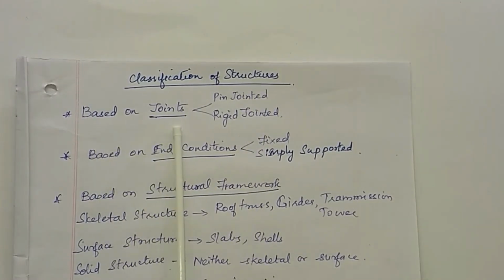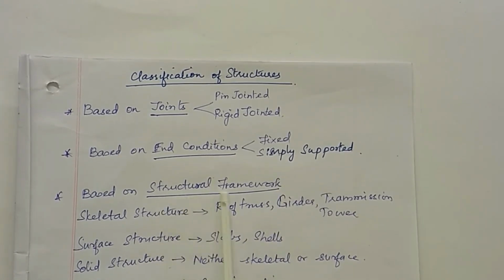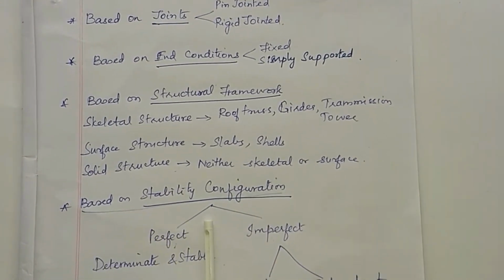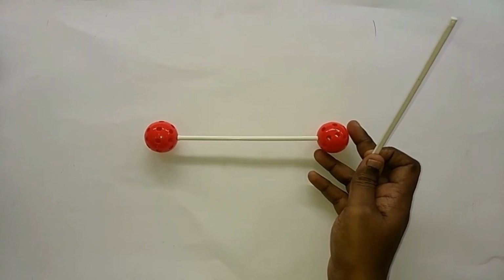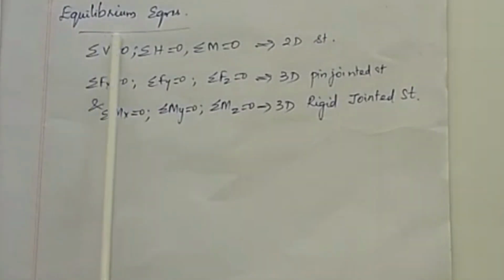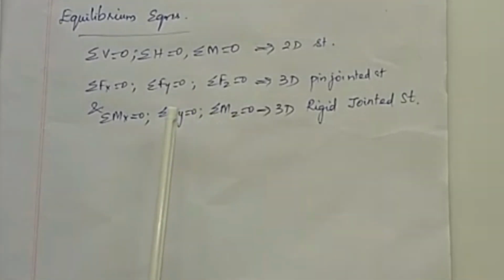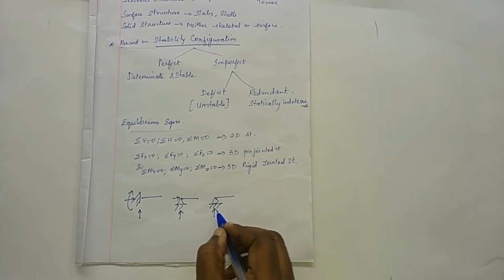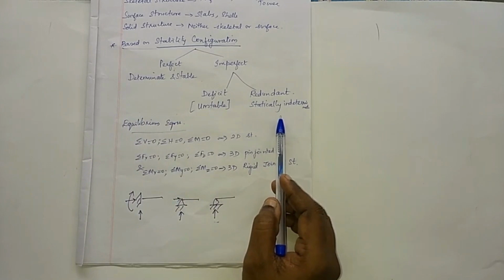Introduction to Structural Analysis | Civil Engineering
Classification of structures

By Hannah Angelin of Coimbatore Institute of Technology